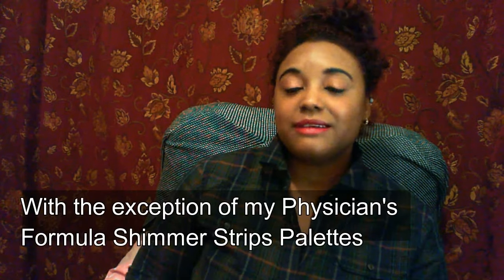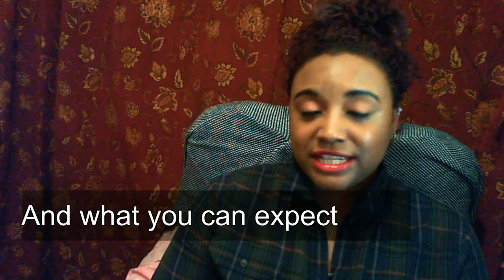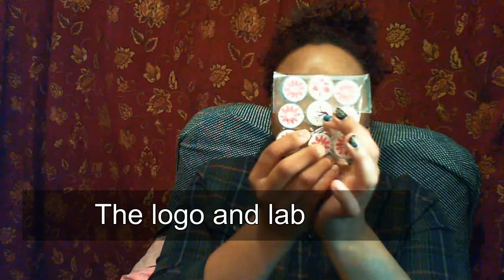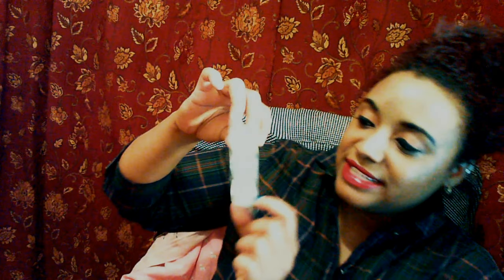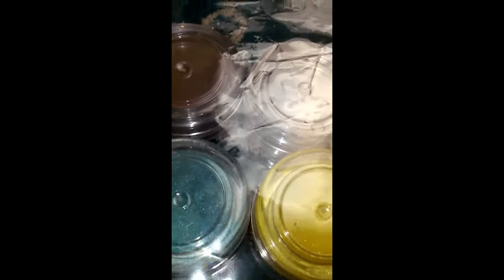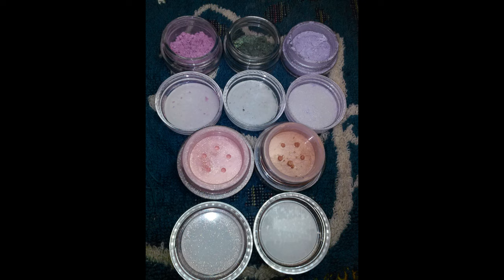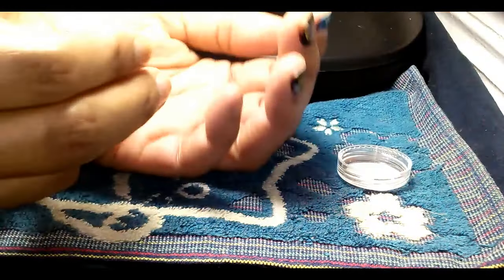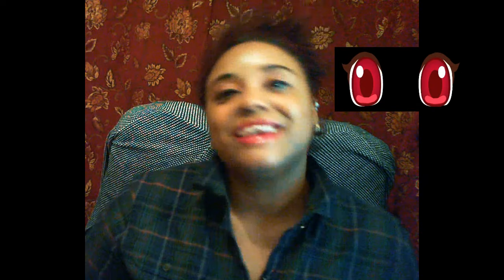Etsy Mineral Eyeshadows? Is The Quality Terrible? Swatches & Review - What To Expect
I bought some eyeshadows on Etsy.com from a shop called Willow Tree Minerals, so I decided to review them for everyone :) This is not a sponsored video. I wasn't asked to make it, paid to make it, or contacted by anyone; I paid for all of these eyeshadows with my own money.

Willow Tree Minerals
Here is the link to this Etsy store:

This store sells mineral makeup and body care, from foundation, primer, blushes, bronzers, highlighters, concealers, nail polishes, lipsticks, astringents, to facial cleansing bars.

I have personally tried this shop's lipsticks and eyeshadows, which I feel are fantastic and amazing quality! This shop's eyeshadows contain no chemicals, talc, perfume, dyes, phthalates, bismuth, parabens or micronized minerals.

The Flawless Finishing Veil is like a finishing powder to set your makeup. I didn't personally like it though because it felt kinda rough to the touch, and a bit grainy, unlike the eyeshadows, which feel soft and smooth the moment you touch them. The Finishing Veil is natural however, and it is made with Kosher rice powder, Kaolin clay, Silk powder, and Iron Oxides.

This shop sells mineral eyeshadows, eyeliners, lip liners, primers, foundations, concealers, lipsticks, glitters, bronzers, blushes, serums, eye makeup removers, body sprays, fragrances, lip glosses, and nail polishes.

Would you like to take a health and beauty course with me, where I teach you things like: How to regrow chipped teeth; how to naturally heal cavities; how to grow your hair; how to apply makeup like a beauty Youtuber, how to reduce and improve acne, scarring, and skin conditions like Rosacea, etc? Then I recommend taking one of my health and beauty courses. Information about the different courses I offer are on my

If you are a brand and need a video made, want to hire me as a voice talent, or want to send me something and work with me, feel free to contact me

Credits - Music
1. "Groovesqueak 30" By SFXsource.com